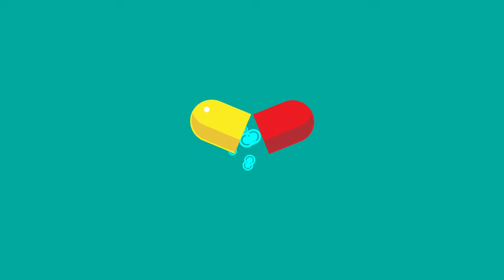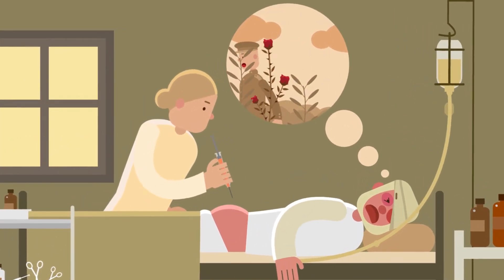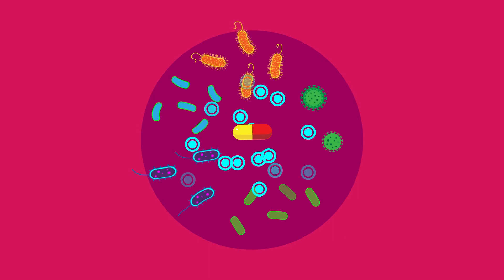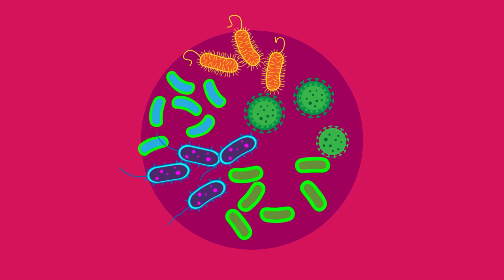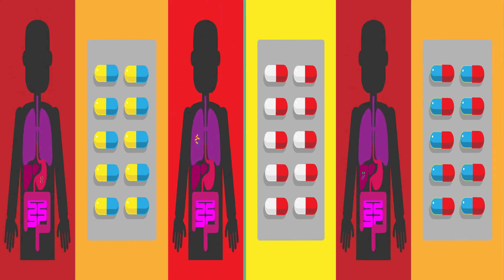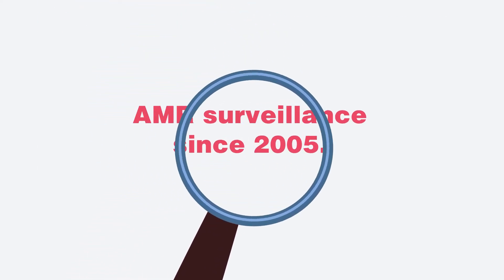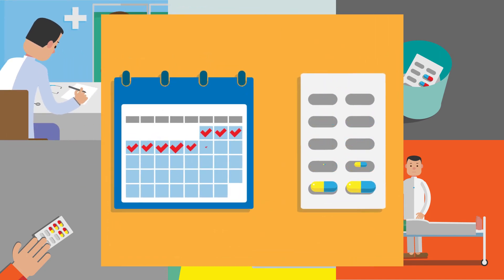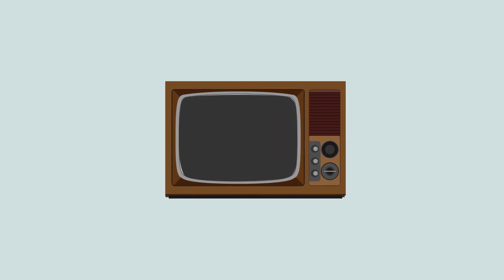What are antibiotics and what is antibiotic resistance?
Antibiotics are medicines used to prevent and treat bacterial infections. Antibiotic resistance occurs when bacteria change in response to the use of these medicines.

Bacteria, not humans or animals, become antibiotic-resistant. These bacteria may infect humans and animals, and the infections they cause are harder to treat than those caused by non-resistant bacteria.

Antibiotic resistance leads to higher medical costs, prolonged hospital stays, and increased mortality.

The world urgently needs to change the way it prescribes and uses antibiotics. Even if new medicines are developed, without behaviour change, antibiotic resistance will remain a major threat. Behaviour changes must also include actions to reduce the spread of infections through vaccination, hand washing, practising safer sex, and good food hygiene.